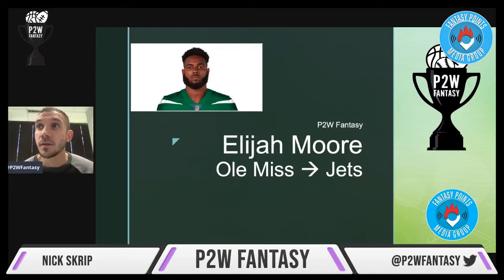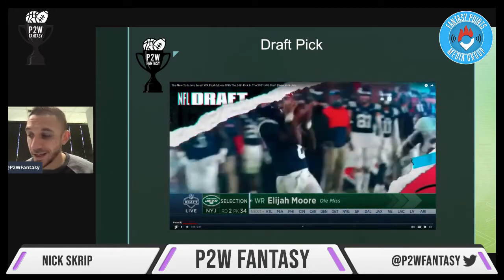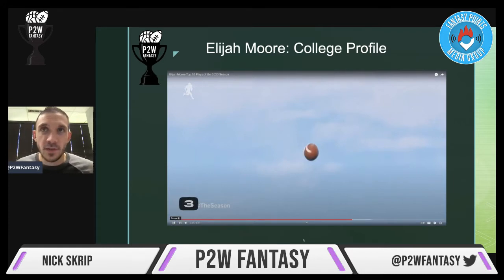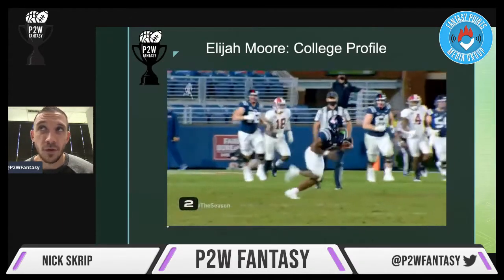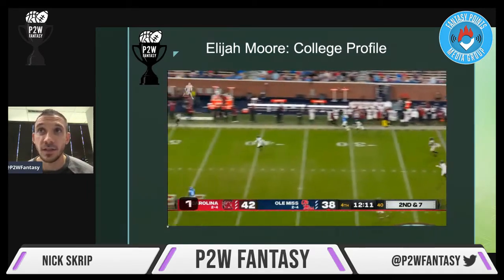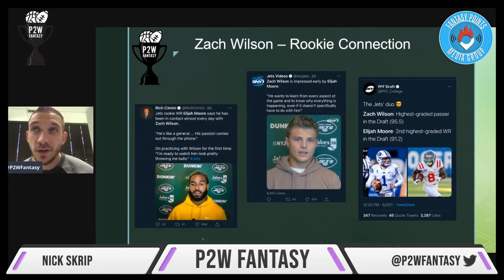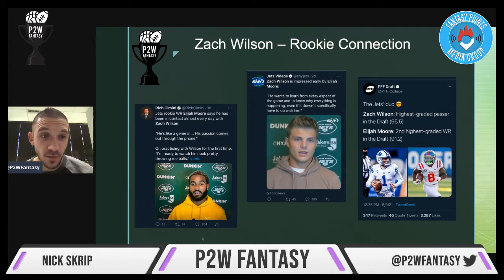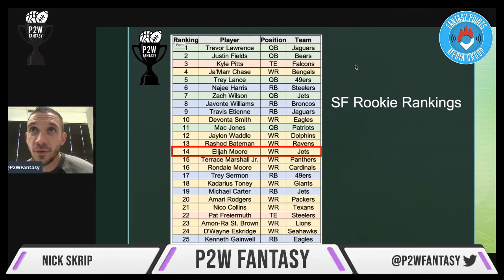P2W Fantasy: "My Guy" - Elijah Moore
Nick breaks down some thoughts on Jets rookie Elijah Moore.